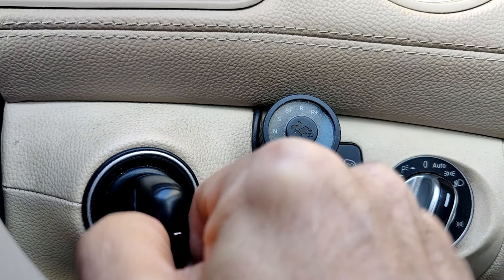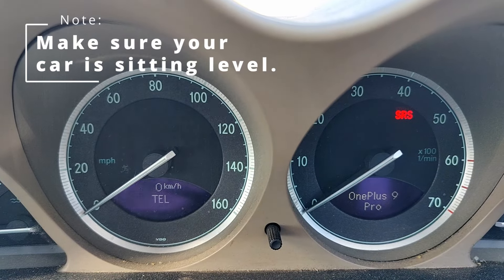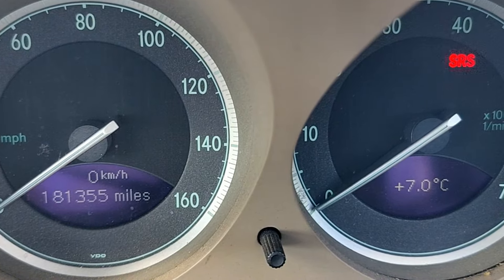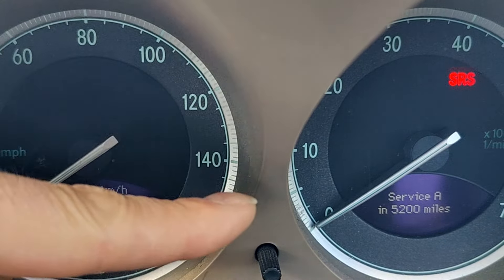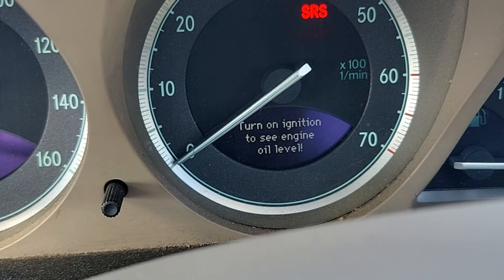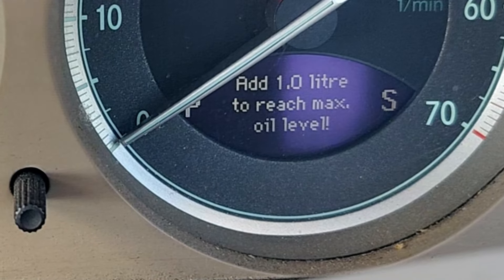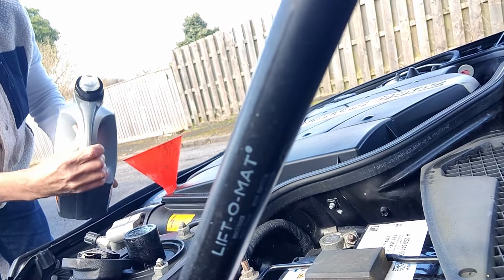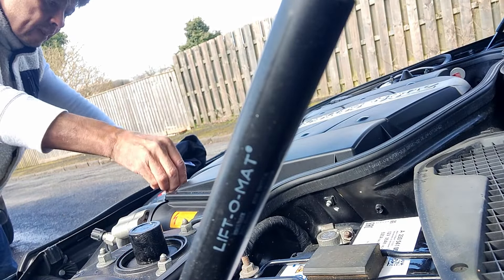How to Correctly Check Your Mercedes SL Oil Level - No Dip Stick DON'T START!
It can be awkward to remember how to check your oil level with no 'Dip- Stick' so here is a quick reminder of how.
Remember - Get car level and DON'T START CAR !

I really hope you enjoyed, If it helped and you would like buy me a thankyou a coffee! you can